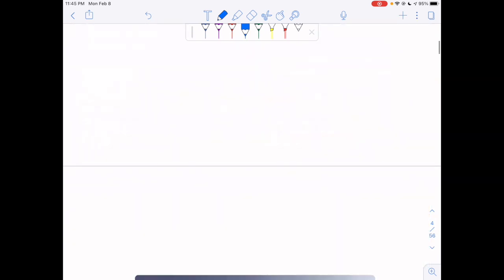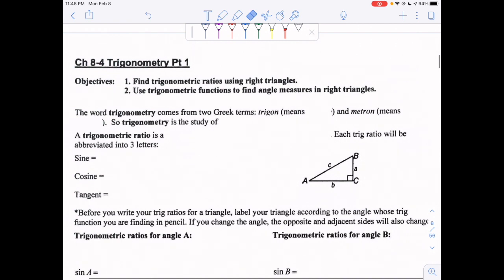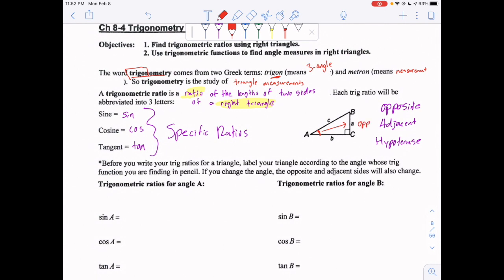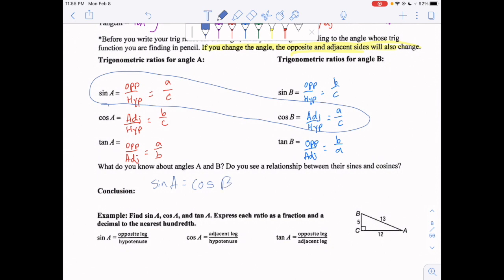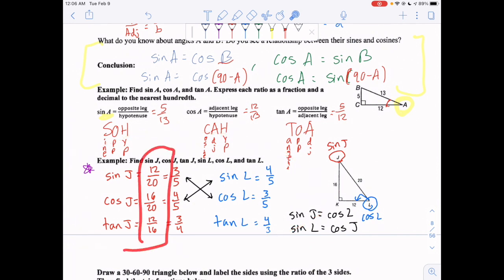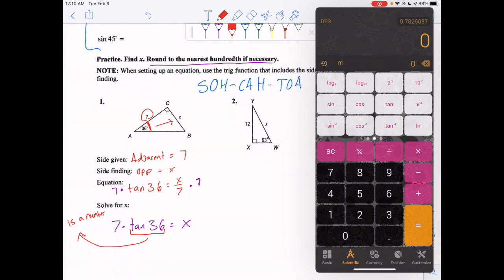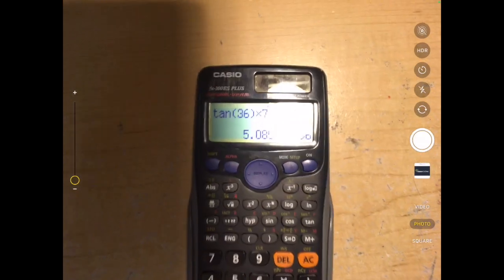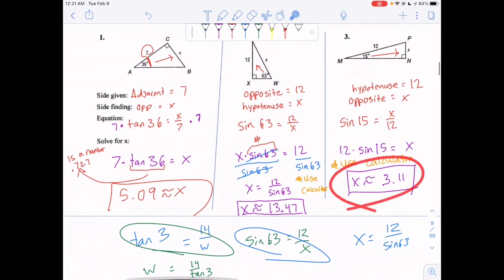Ch 8 4 Pt 1: Trigonometric Ratios